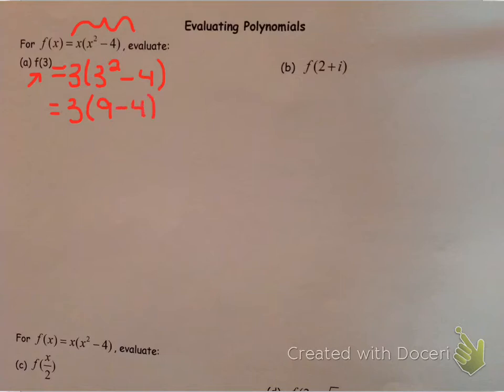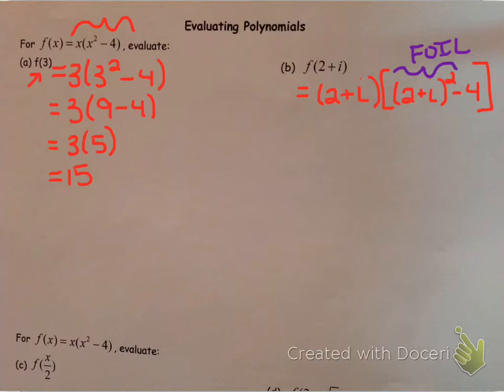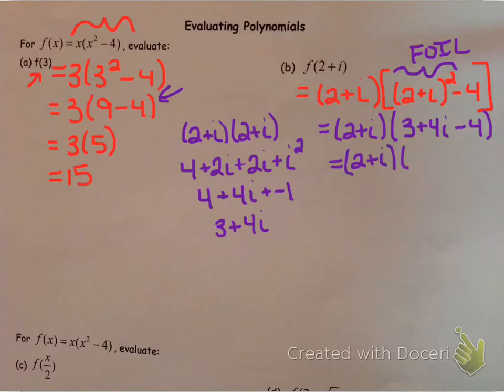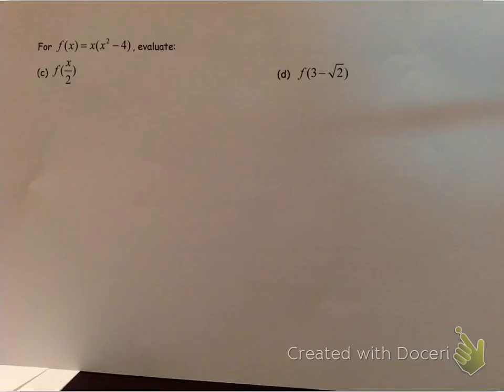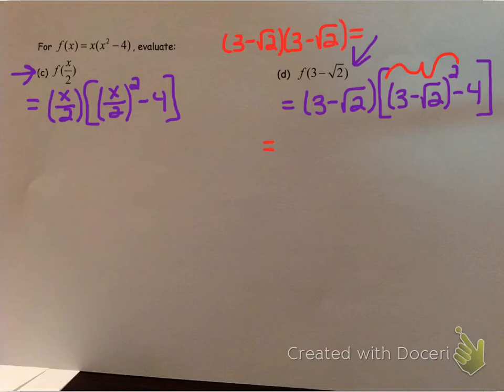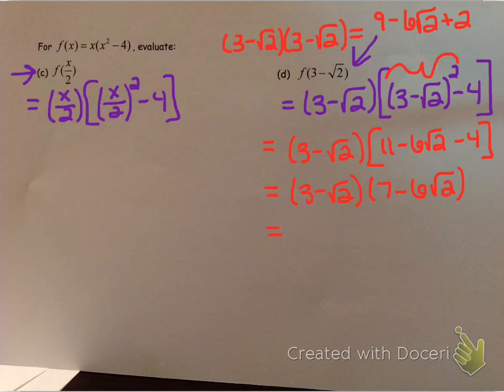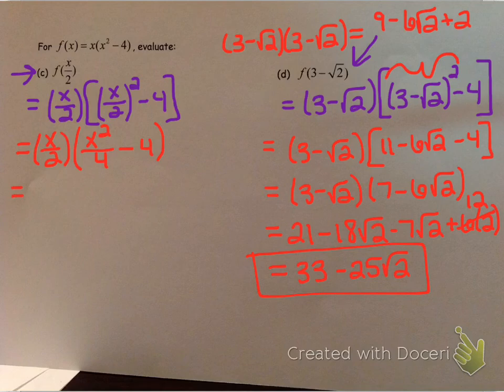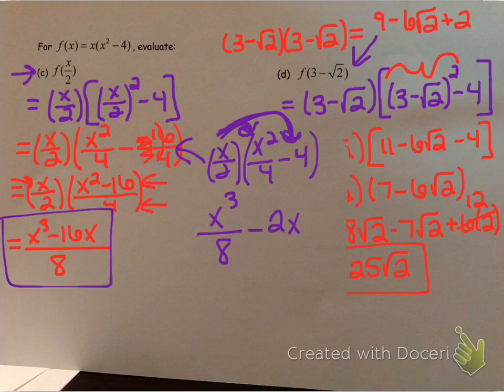Intro to Polynomials Day 2